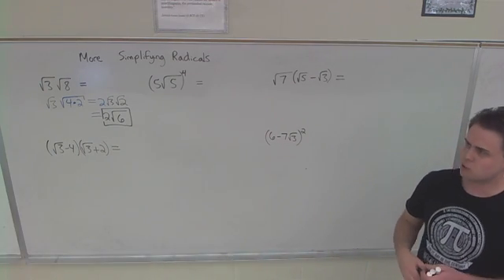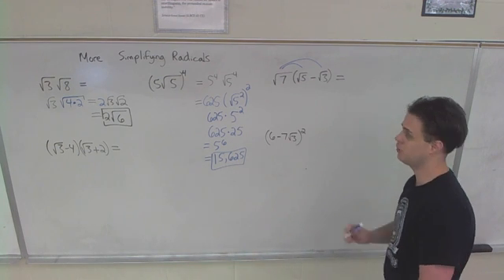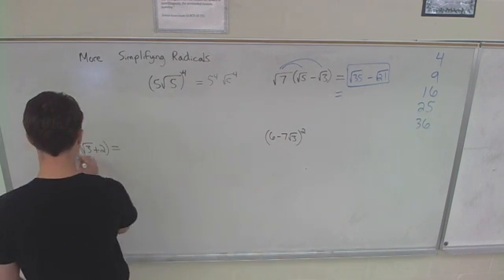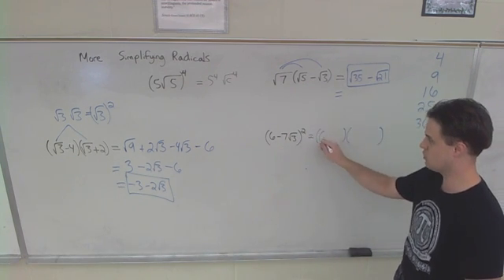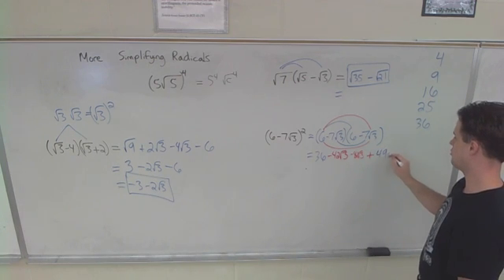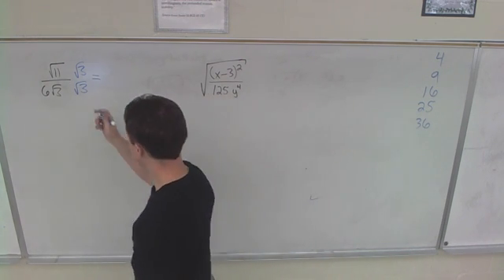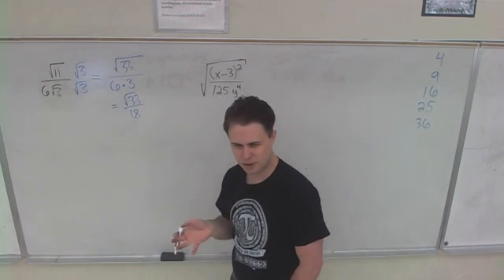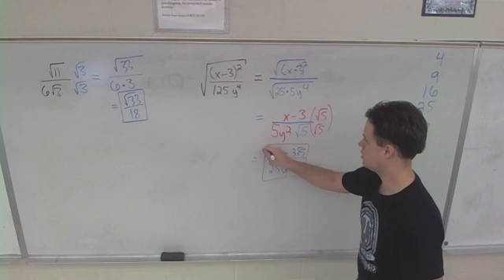Alg1 Radicals #4 More Simplifying